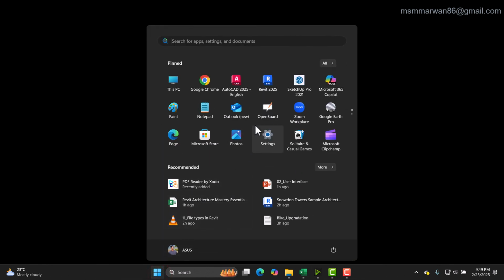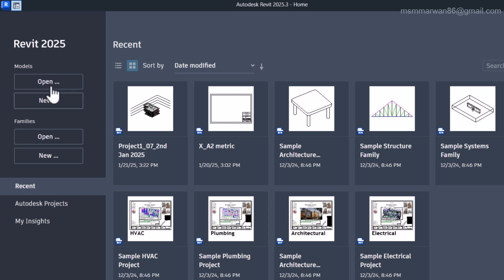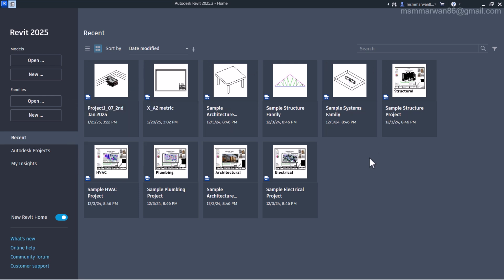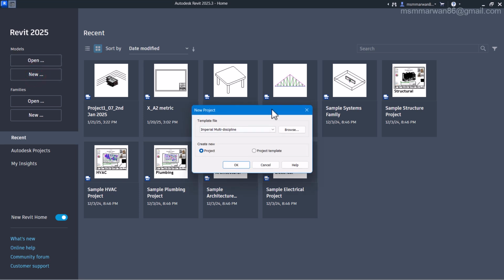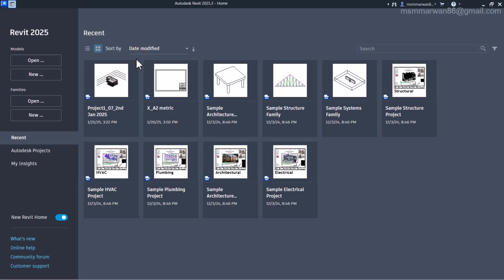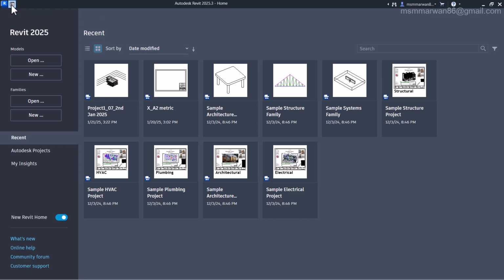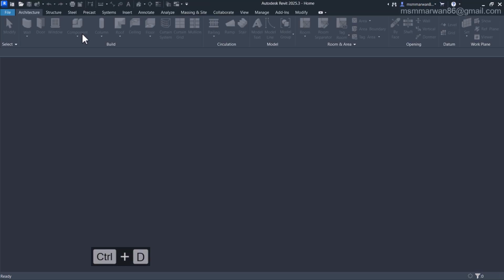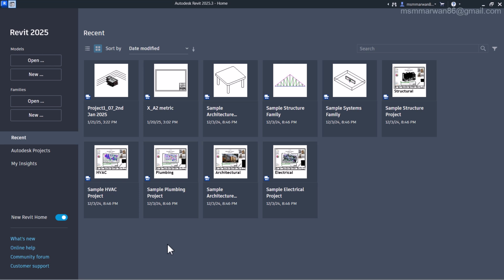Revit 2025 Home Screen Tutorial | Navigate User Interface & Start Projects in Revit Architecture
Welcome to this comprehensive Revit 2025 tutorial on understanding and navigating the Home Screen, the essential starting point for every Revit project.

In this lesson, you'll learn how to confidently navigate the Revit 2025 user interface, beginning with the Home Screen (Recent Files Screen). Discover how to access recent projects, work with models and families, create new projects, open existing files, select project templates, and switch seamlessly between the Home Screen and the main Revit workspace.

Whether you're a beginner, architecture student, architect, BIM modeller, engineer, or construction professional, mastering the Revit Home Screen is a critical first step toward becoming proficient in Autodesk Revit and Building Information Modeling (BIM).

📚 What You'll Learn:
✔ Understanding the Revit 2025 Home Screen
✔ Working with Recent Projects and Files
✔ Models vs. Families in Revit
✔ Creating New Projects and Families
✔ Using Metric and Imperial Templates
✔ Opening Existing Revit Projects
✔ Navigating the Revit User Interface
✔ BIM Project Setup Fundamentals
✔ Best Practices for Revit Workflow Management

This tutorial provides a strong foundation for learning Revit Architecture, BIM Modeling, Parametric Design, and 3D Architectural Modeling. By understanding the interface and project setup process, you'll be better prepared to work efficiently on real-world architectural and construction projects.

📢 Looking to learn Revit Architecture, BIM Modeling, and Professional 3D Design in greater depth?

Send a WhatsApp message today and start building your expertise in Autodesk Revit, BIM workflows, architectural design, and professional construction modeling.